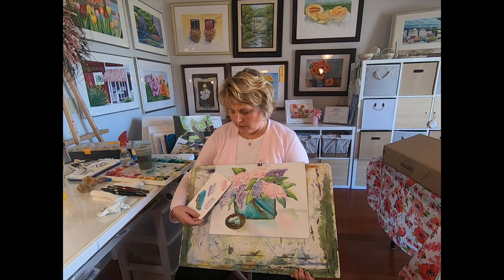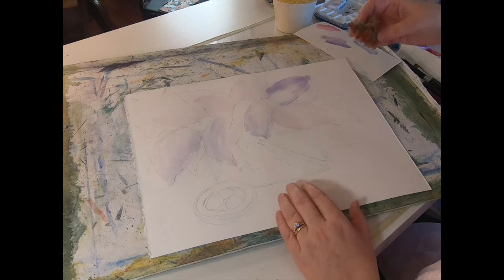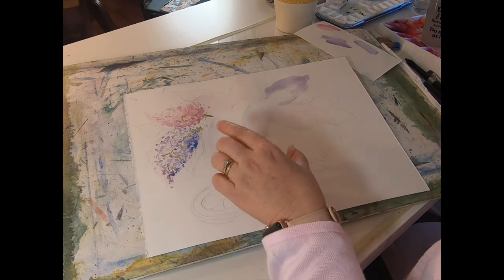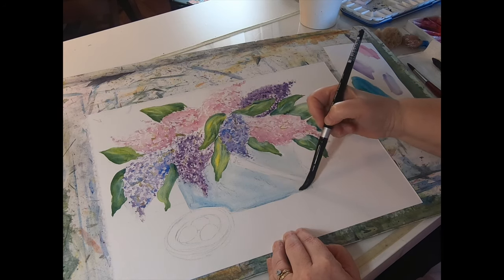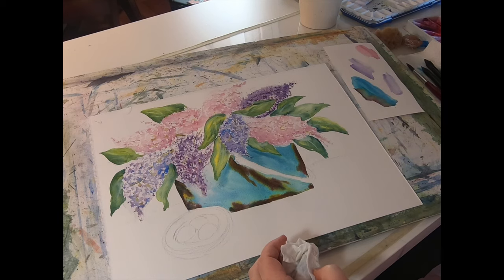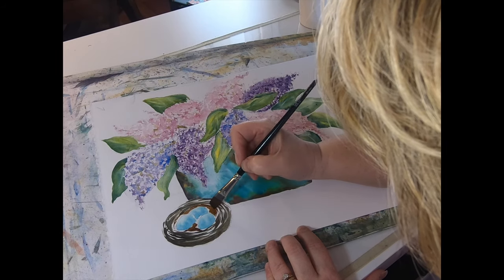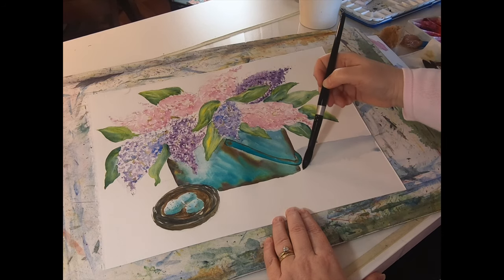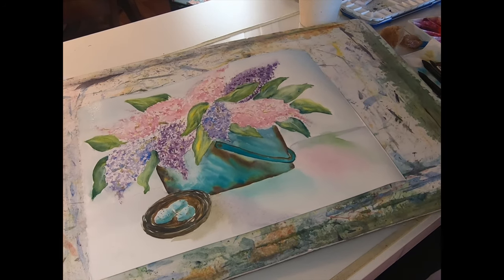Sherryl Perez - Watercolor Demo Lilacs in Tin Container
Enjoy this a step-by-step watercolor painting video of spring lilacs